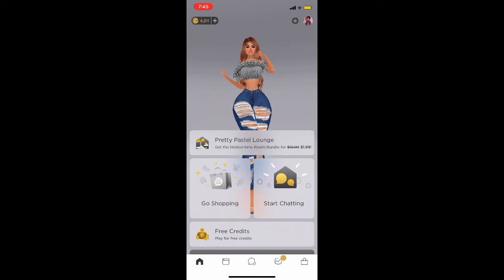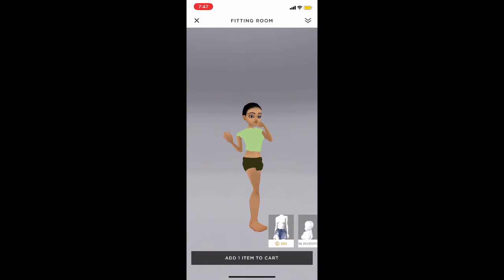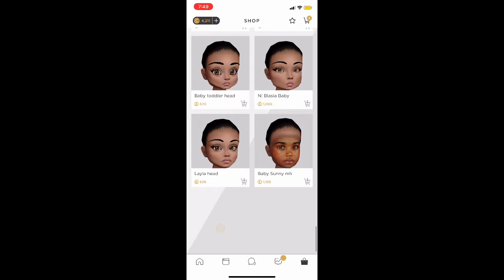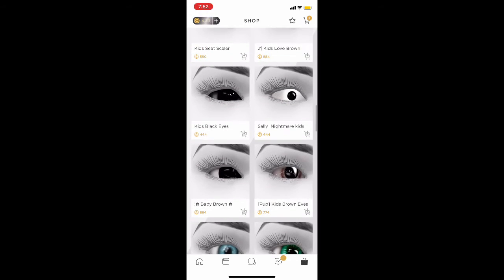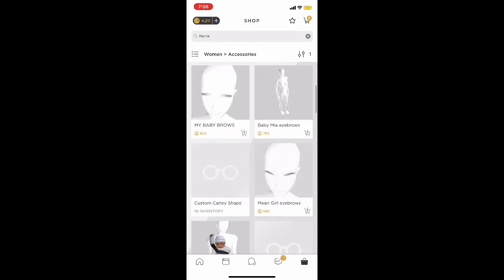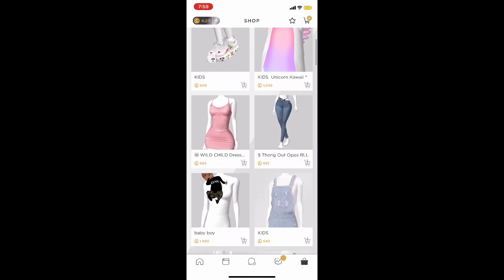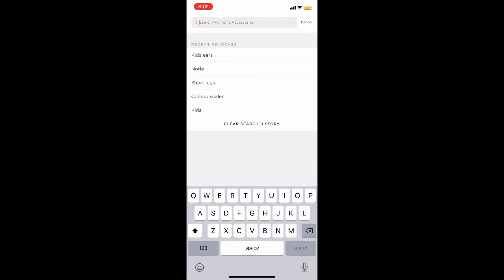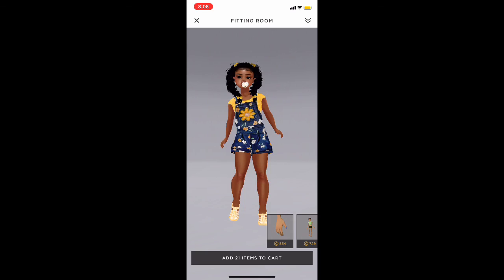How To Make A Kid Avi On IMVU